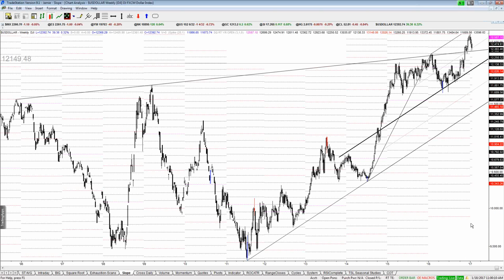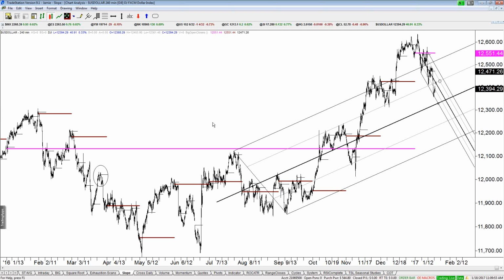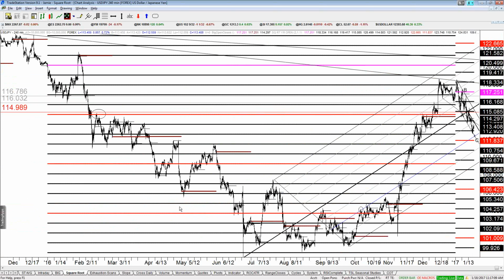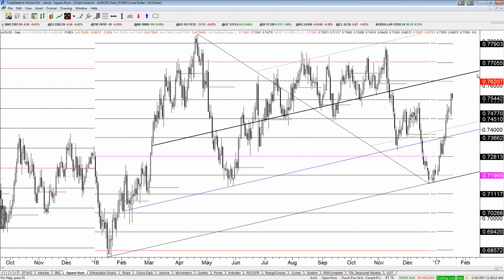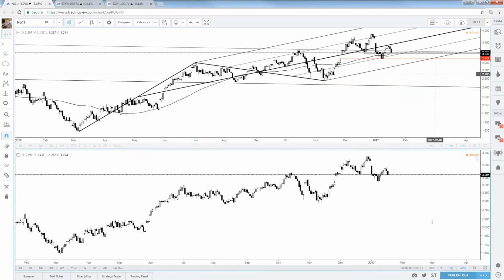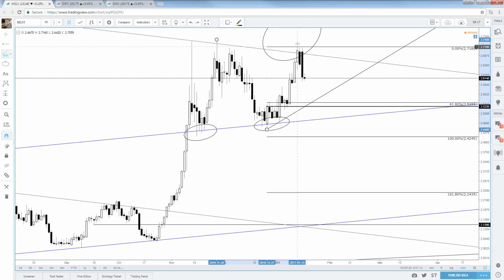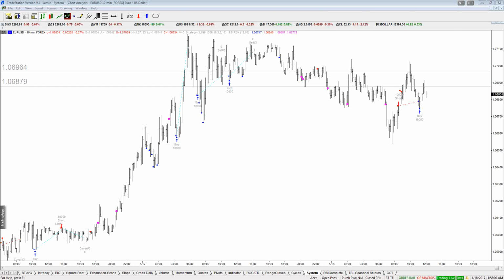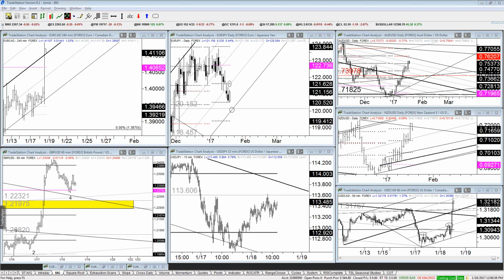Midweek Strategy Webinar: 1/18/2017